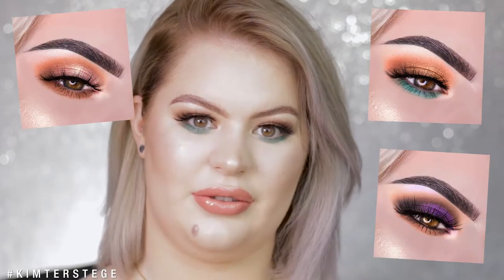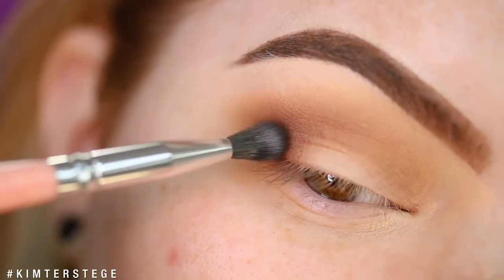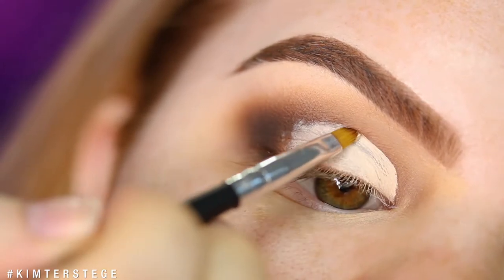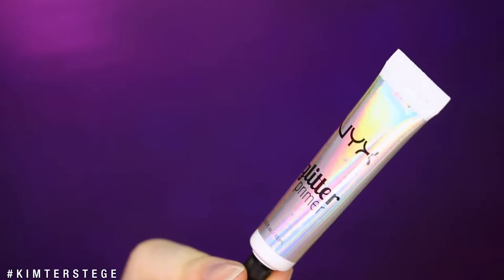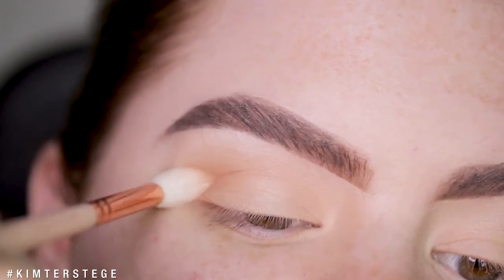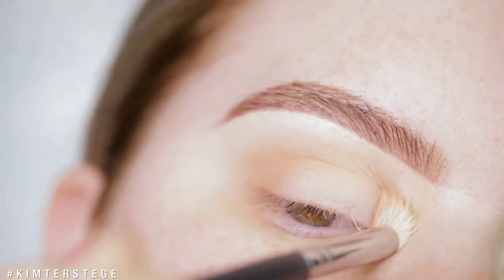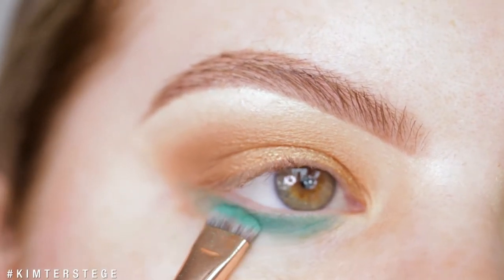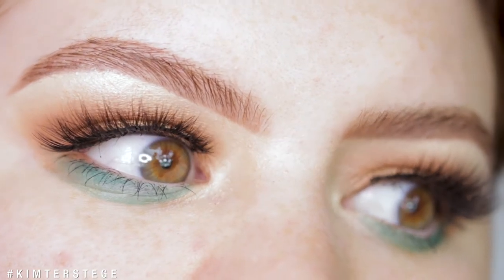JACLYN HILL X MORPHE PALETTE - 3 Looks 1 Palette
Hi guys! In this video, I created three looks with the JACLYN HILL X MORPHE Palette. I absolutely LOVE the palette and as you can see it is very versatile!

▷ PRODUCTS USED

EYES ⋆
Morphe x Jaclyn Hill Palette

Lashes Look 1: iLashed - Faces By Coco Signature
Lashes Look 2: Bonneke Lashes - Pablo Lashcobar
Lashes Look 3: Ritzy - Meow

▷ TECH INFO
Camera: Canon 70D
Lens: Canon EF 60mm f/2.8 macro or Canon EF 50mm f/1.8 II
Light: Falcon Eyes DVR-300DVC LED Ringlight
Editing: Adobe Premiere Pro CC 2017